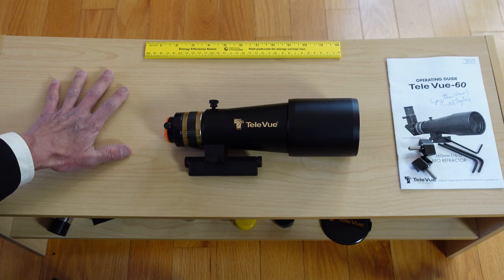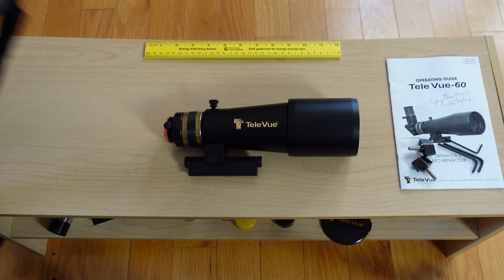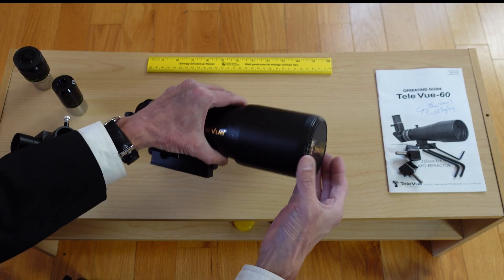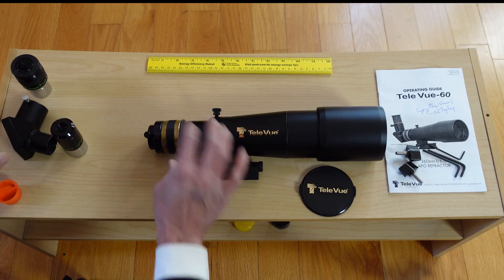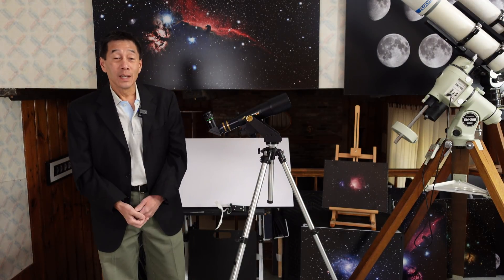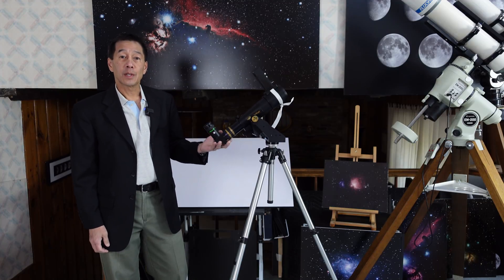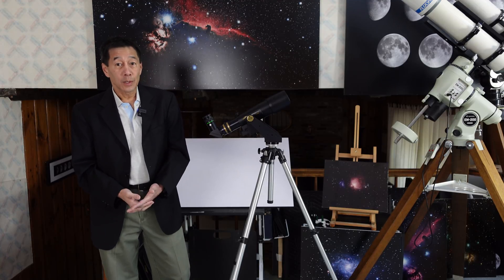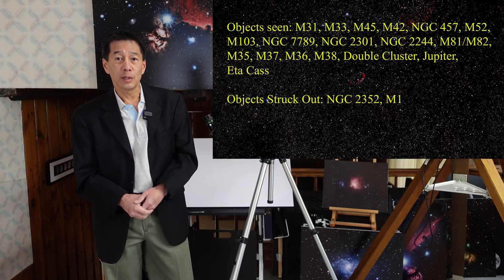Review of the TeleVue 60 apochromatic refractor optical tube assembly - the "baby" TeleVue!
TeleVue 60 telescope, $879, optical tube only

TeleVue 60 Telescope
TeleVue 13mm Nagler Type 6
TeleVue 7mm Nagler Type 6 (older Type 1 shown in video)
TeleVue Everbrite 1.25” Diagonal
TeleVue 2X Barlow (Much better than the cheap throwaway barlows found in cheap scopes)
Orion XT6 Telescope
Orion XT8 Telescope
Sky-Watcher 6” Dobsonian Telescope
Sky-Watcher 8” Dobsonian Telescope
Orion Starblast Telescope
Zhumell Z114 Telescope (same as the Orion Starblast)
Heated gloves
Heated vest
Small planisphere
Large planisphere
The Cambridge Star Atlas
The Stars: A New Way To See Them
Sky & Telescope's Pocket Star Atlas
The 21st Century Atlas of the Moon
Turn Left at Orion (good beginner’s book about finding stuff)
A decent pair of 7X35 binoculars
A decent pair of 7X50 binoculars

Main camera used for filming
Aux camera used for filming
Camera I’m using for 4K video and some B-Roll
The lens I use for filming (80% of the time)
The lenses used for filming the rest of the time (17-40 f/4 and 24-70 f/4)
My tripod
My ballhead
The softboxes I use
Wireless mic

My astrophotography book contains advice on telescopes observing, and taking pictures (based on my award-winning Dartmouth thesis, June 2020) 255 pages, 258 color images